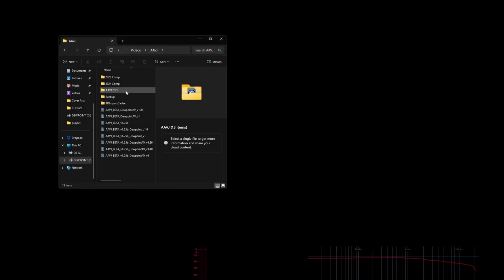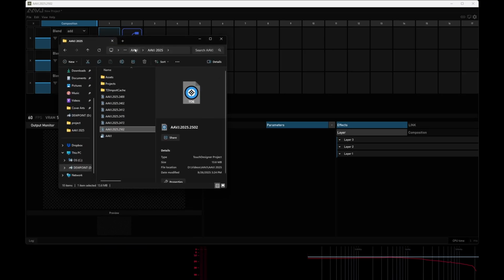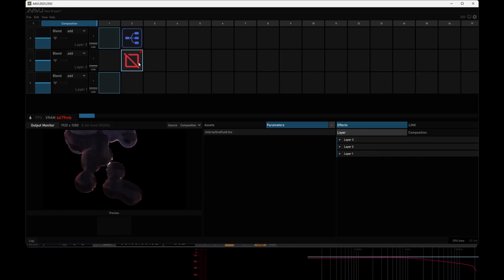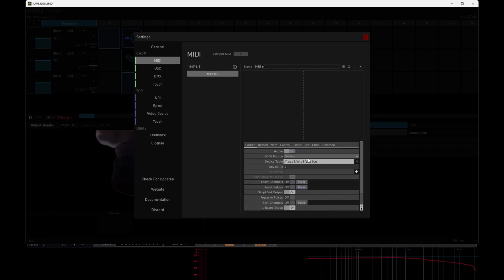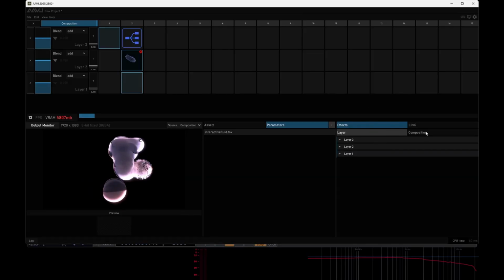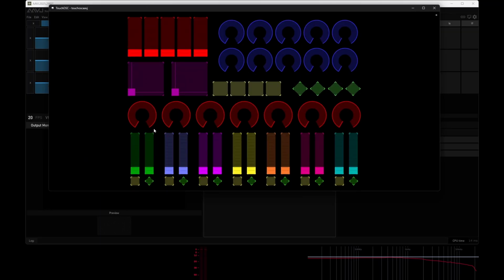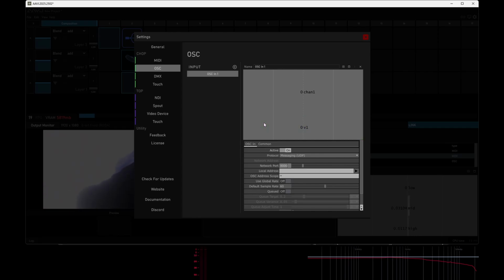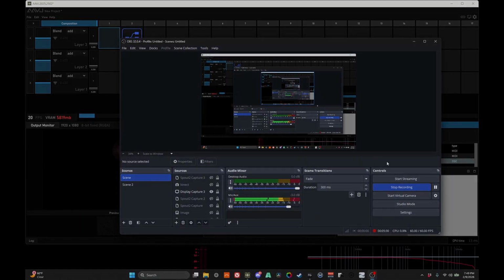Let's Play - AAVJ 2025 Quick Start (and TouchOSC)